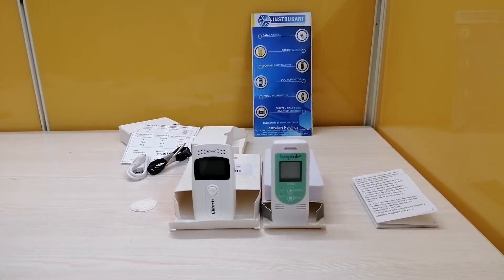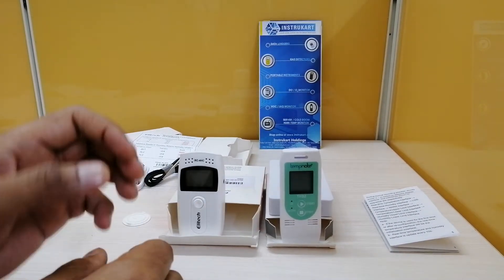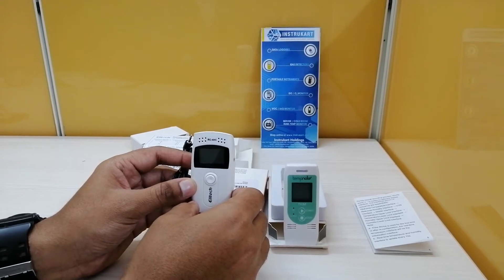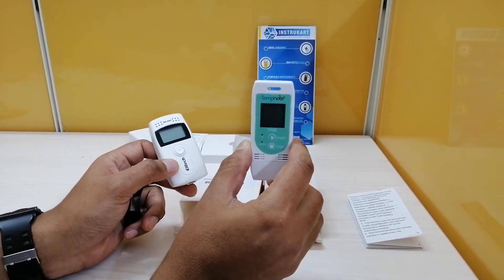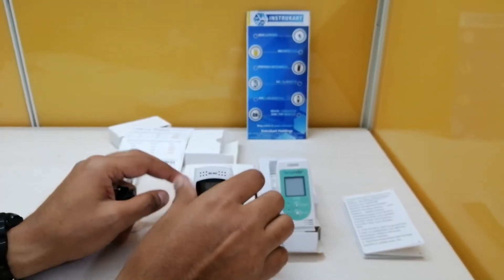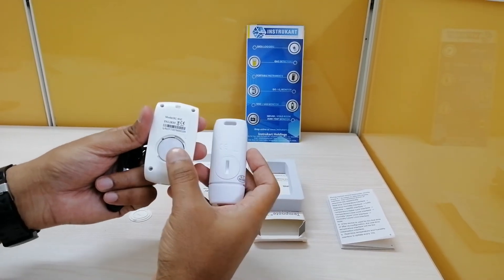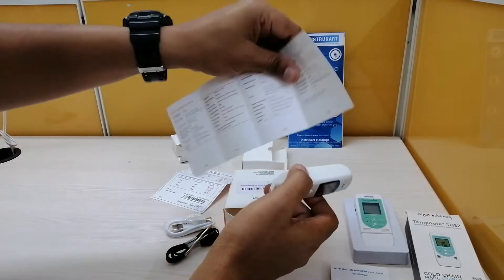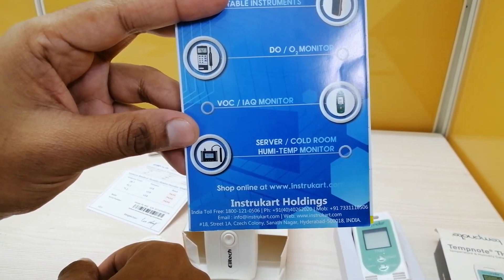Elitech RC-4HC and Tempnote TH32 temperature and humidity datalogger| Digital Temperature Datalogger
Elitech make RC – 4HC model PDF temperature &humiditydata logger features a multifunction LCD alarm indicator, replaceable battery with a buzzer alarm. A reason why it satisfies the dynamic and growing demand for cost-effective temperature & humidity data logger in cold chain supply.

Tempnote make TH32 model temperature humidity data logger are highly engineered for applications of cold chain monitoring during transportation, Thermal Mapping and validation purpose, Storage and Refrigerator/freezer temperature & humidity monitoring. Tempnote data loggers have CR2032 type replaceable battery, so no bar on usage limitation.

For more Info kindly reach Our Domain Expert At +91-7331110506(Whatsapp)/(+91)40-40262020